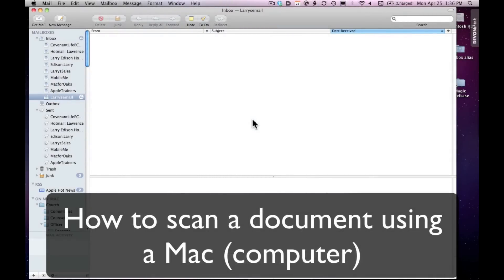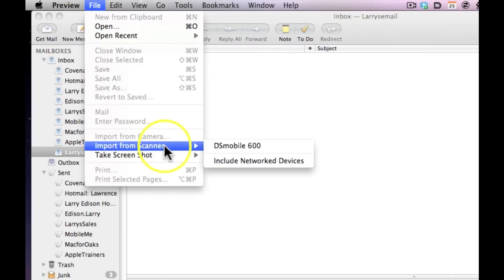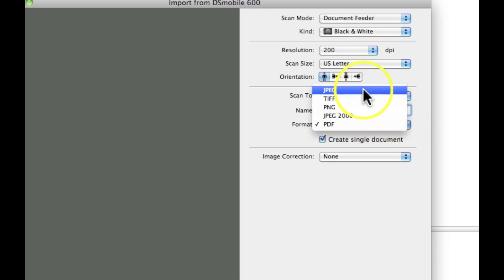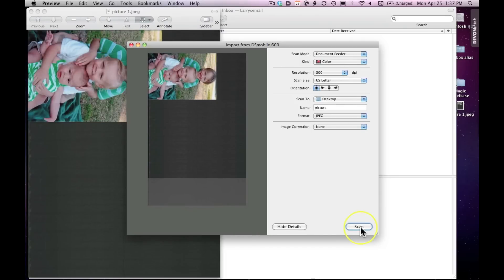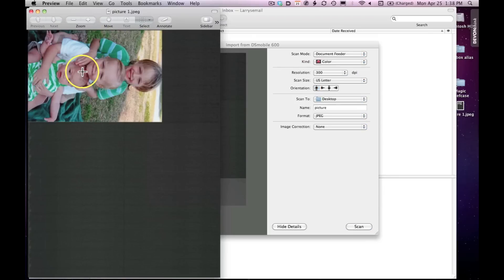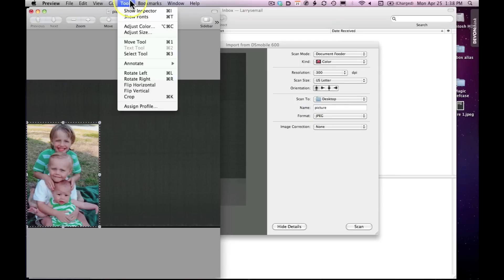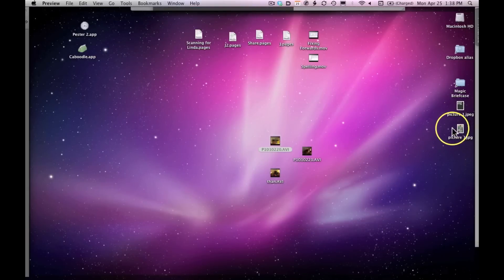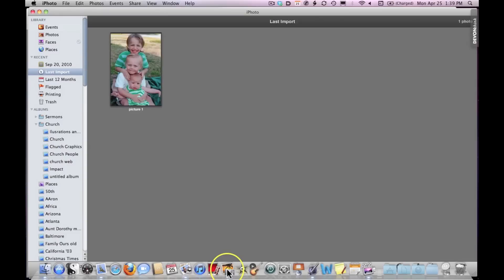How do I Use a Scanner with a Mac?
This video will show you how to scan using your Mac with an application that comes on all Macs, "Preview."